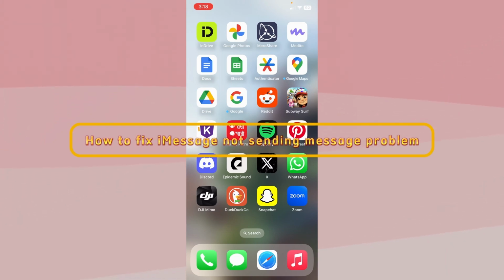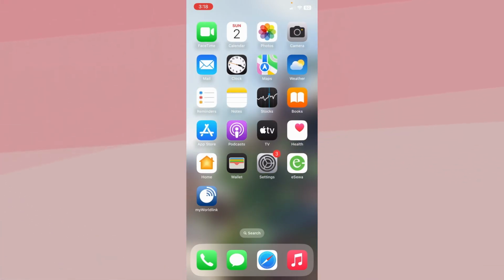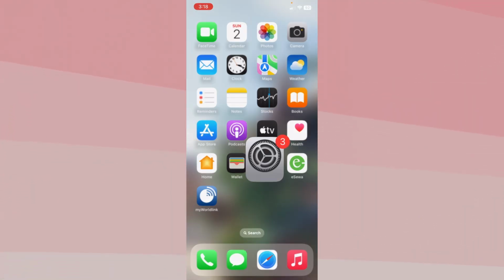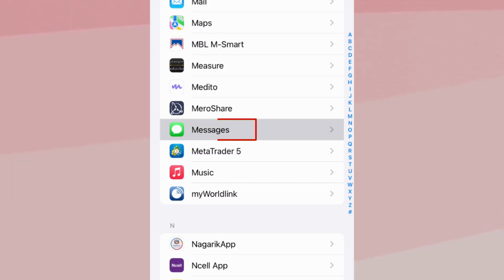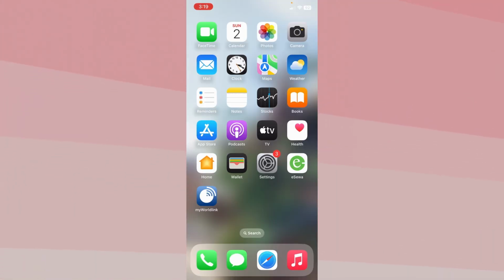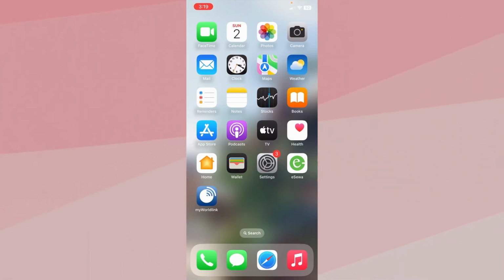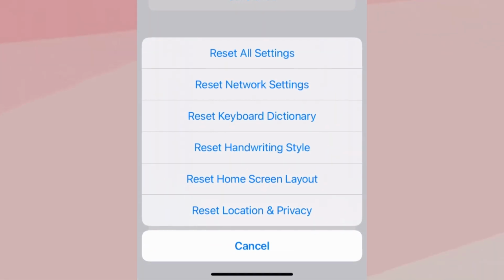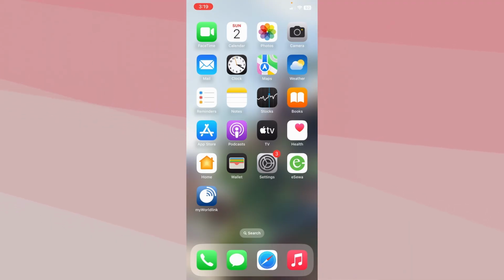How Can You Fix iMessage Not Sending Message Problem In The iPhone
This video shows you how to fix iMessage when it won't send messages on your iPhone. We cover common problems and simple solutions to get your messages sending again.